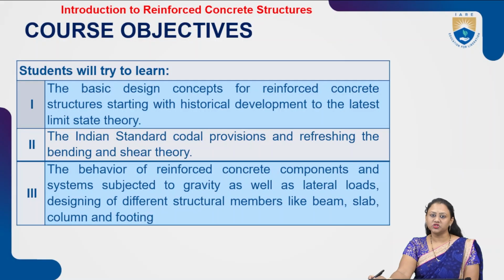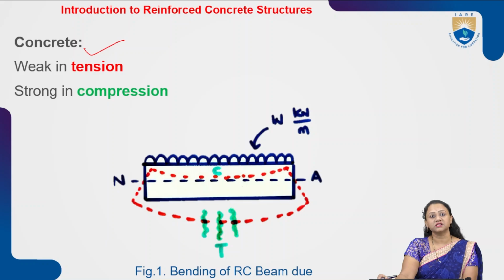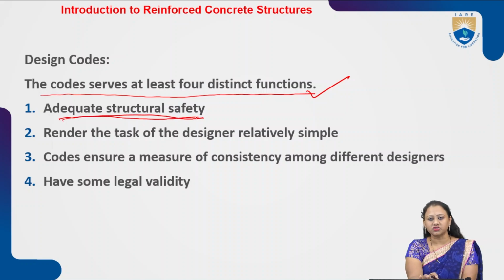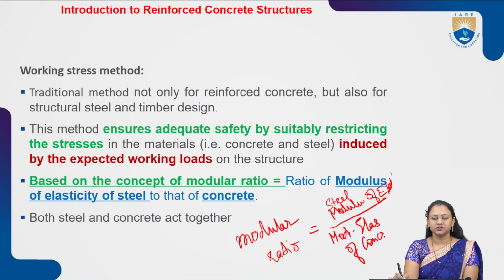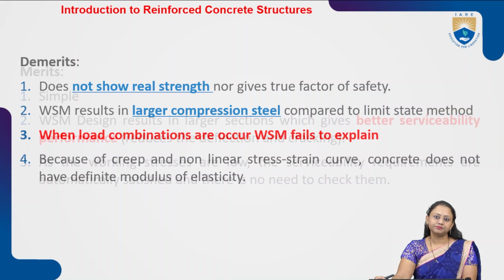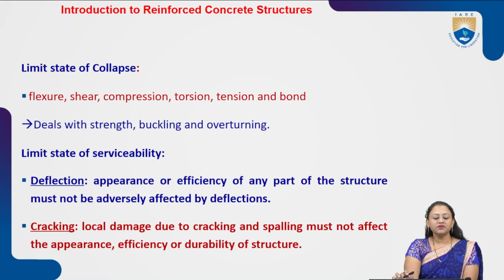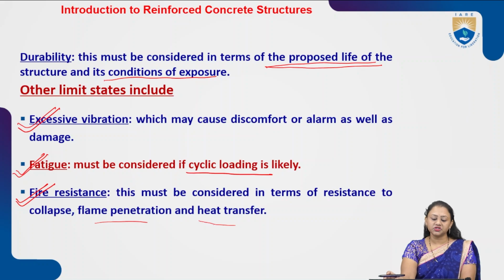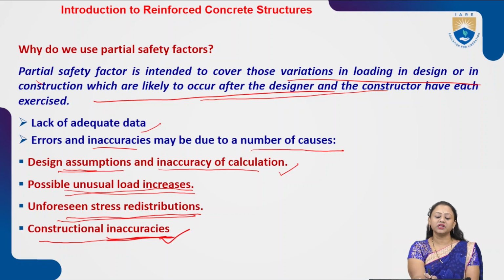Introduction to Reinforced Concrete Structures by Ms. Praveena Rao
Introduction to Reinforced Concrete Structures by Ms. Praveena Rao | IARE

Description: Reinforced Concrete Structures (RCC) combine the high compressive strength of concrete with the high tensile strength of steel reinforcement, making them essential in modern construction. This introduction covers the fundamentals of RCC, including materials used, basic design principles, and structural components like beams, slabs, and columns. RCC is widely used in buildings, bridges, dams, and other infrastructure due to its durability, strength, and versatility.

Telangana, India.